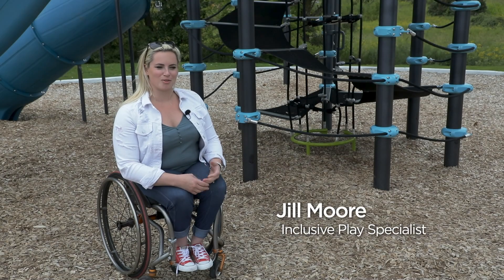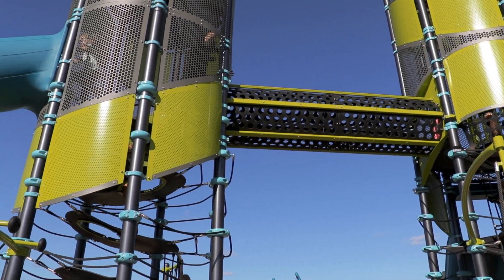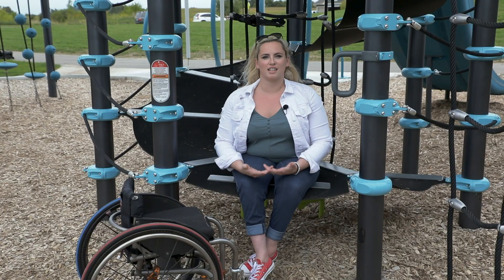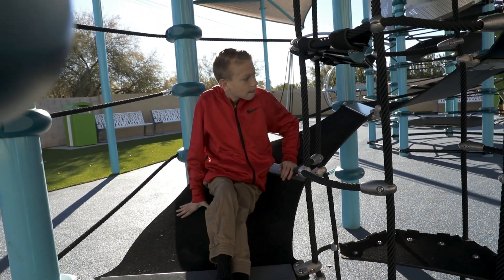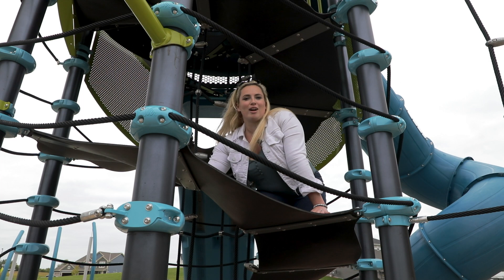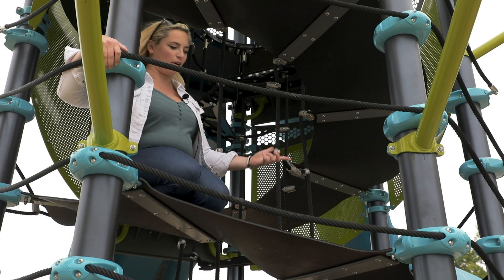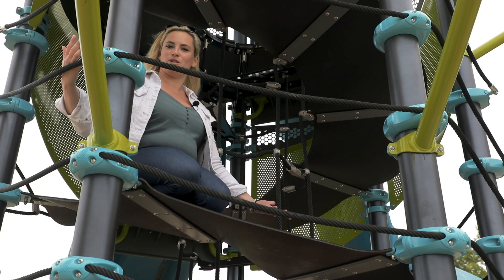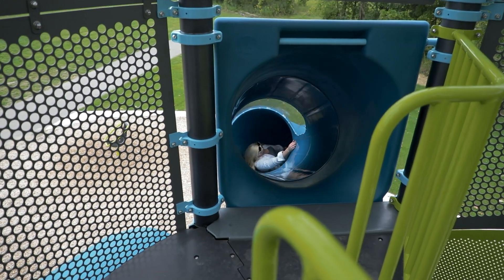Super Netplex® with Jill Moore - Our Story - Landscape Structures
Hear from Jill Moore, inclusive play specialist at Landscape Structures, and learn about our innovative approach to creating Super Netplex, the original inclusive net playstructure introduced in 2019.